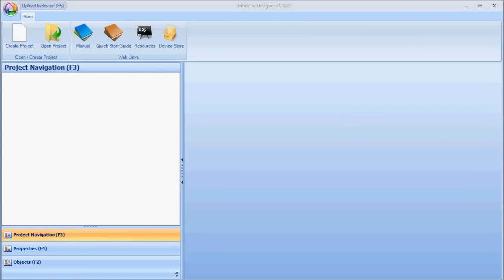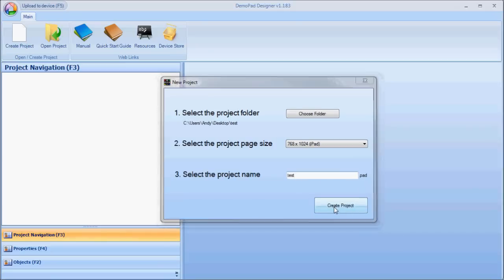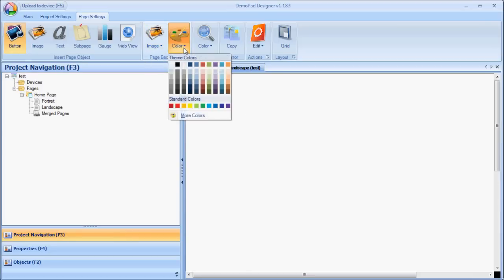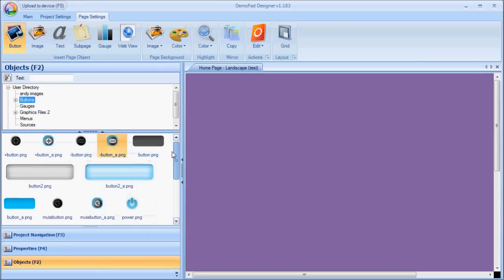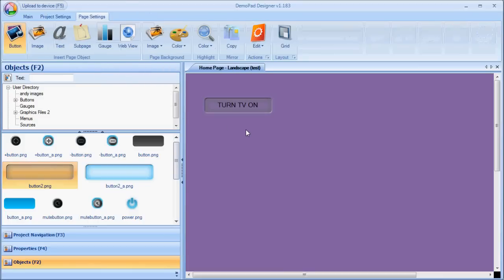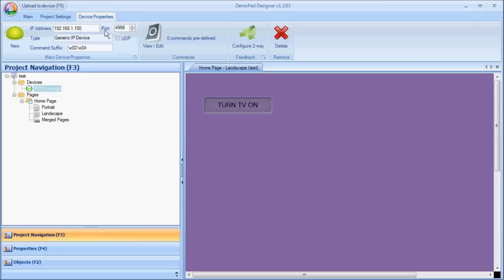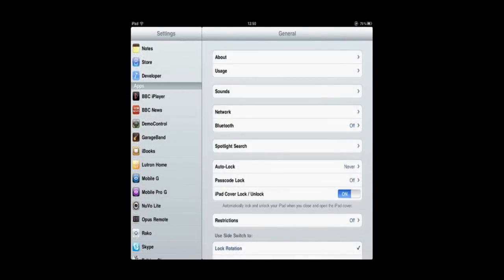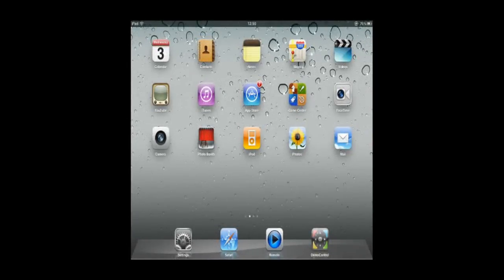DemoControlHD iTunes App Tutorial - Getting Started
Using DemoDesign PC software to create a simple home automation project for an iPad.